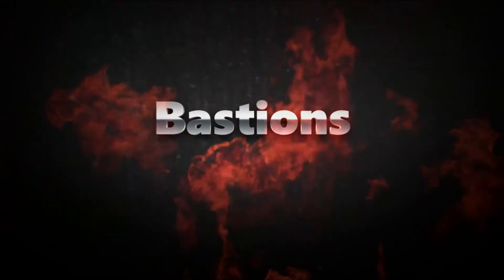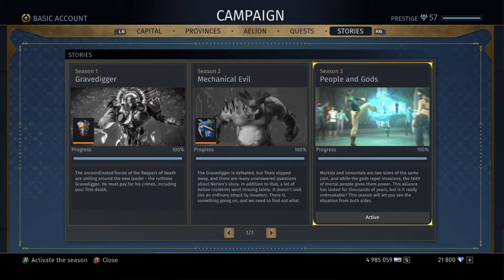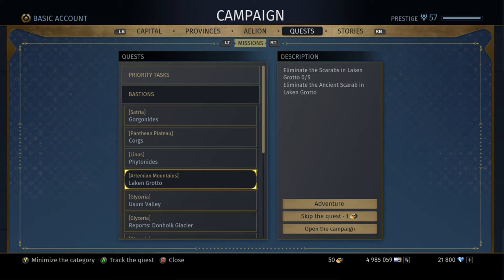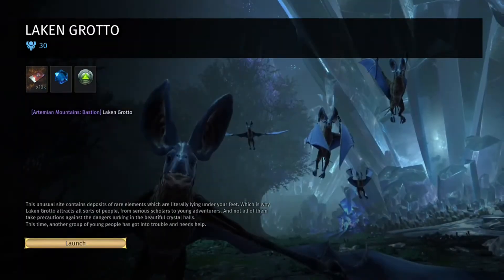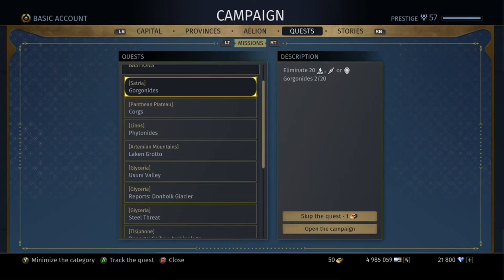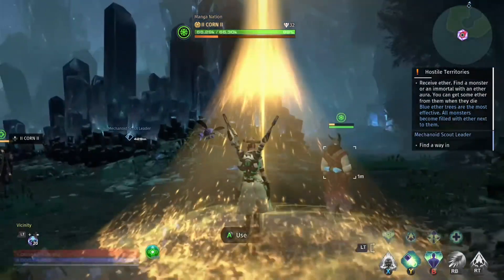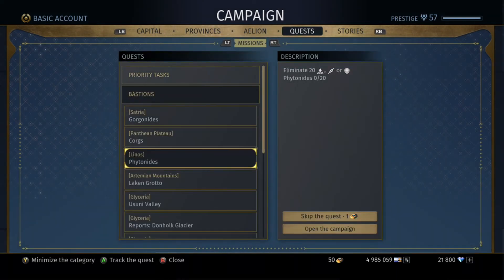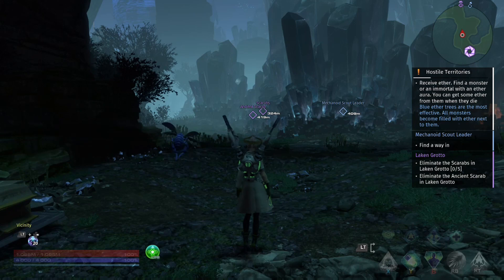Skyforge - Bastions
Skyforge Bastions ... confusing as hell but I hope this will help...